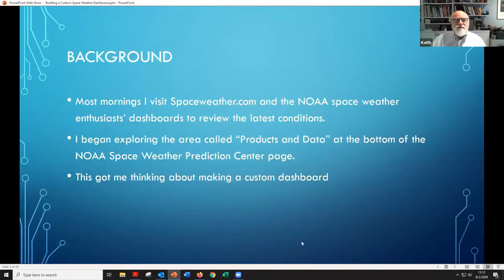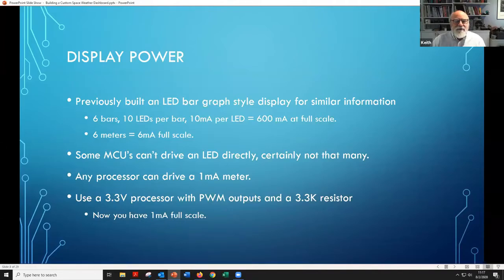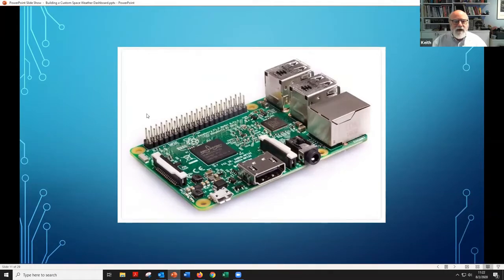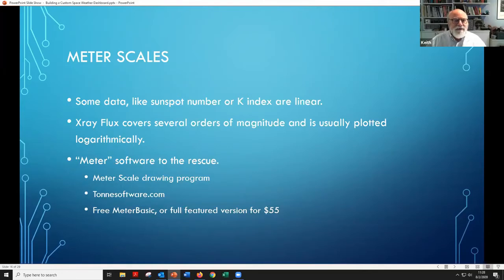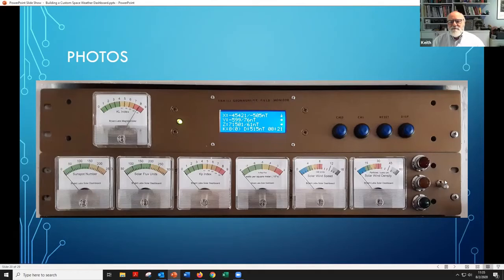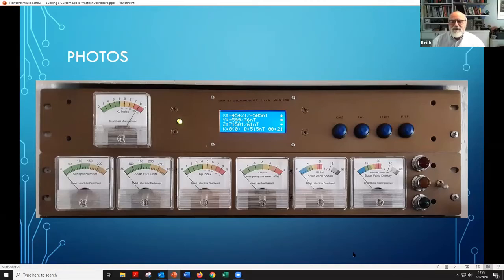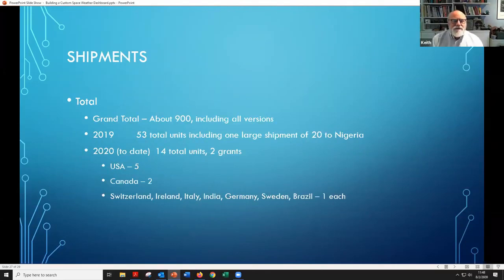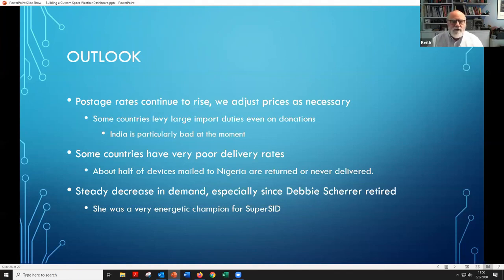Keith Payea: Building a Custom Space Weather Dashboard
Building a Custom Space Weather Dashboard